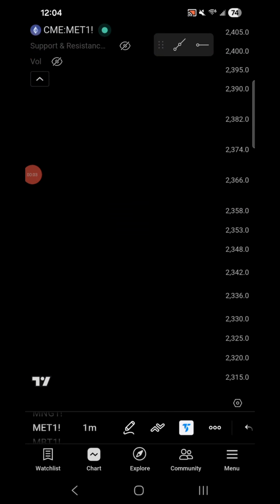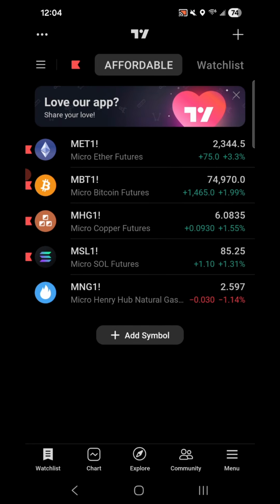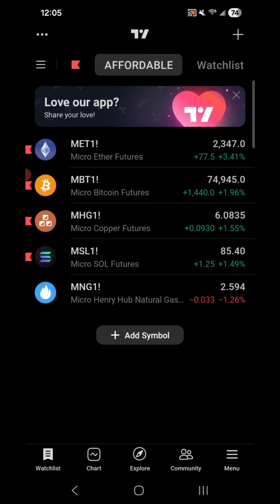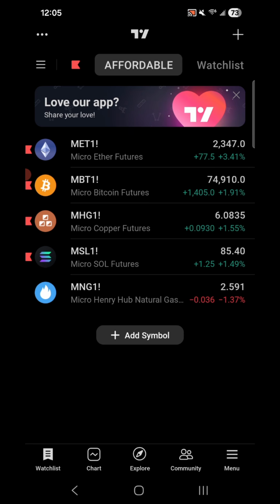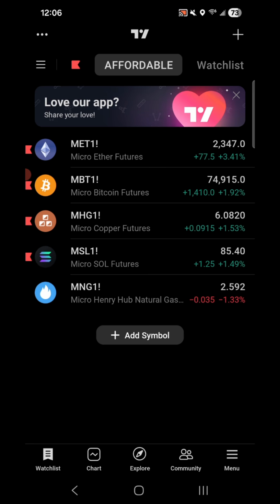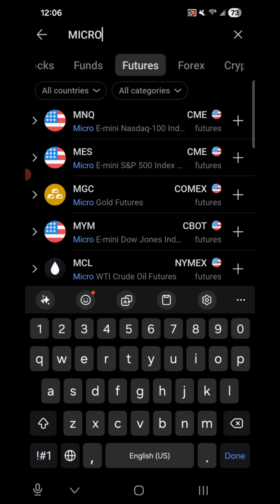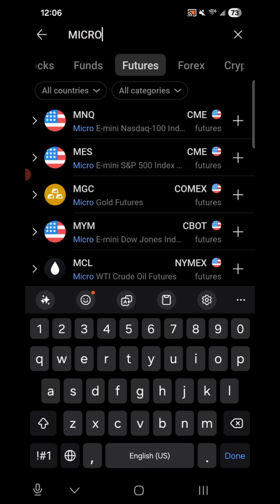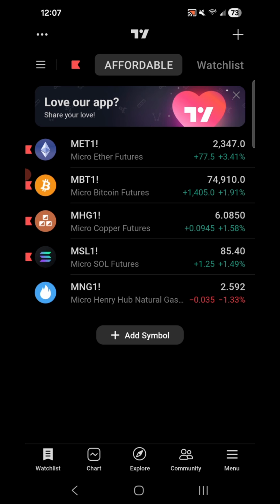Day Trading Step-by-Step by Step-by-Step Guideline P2